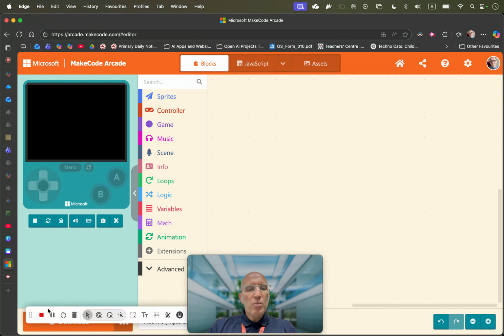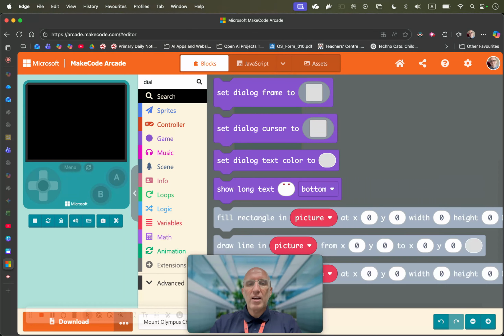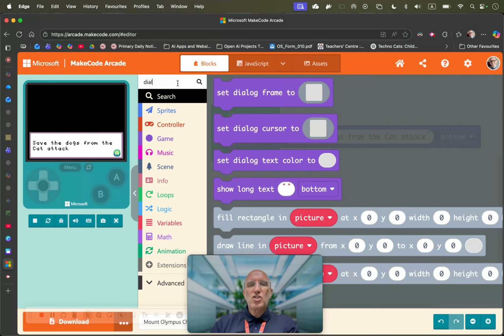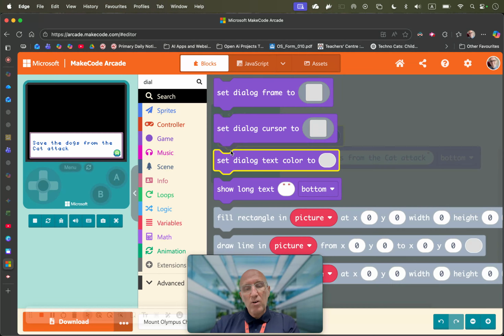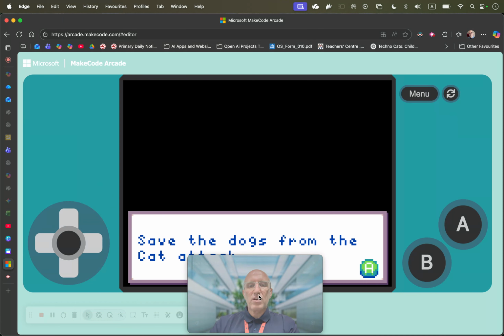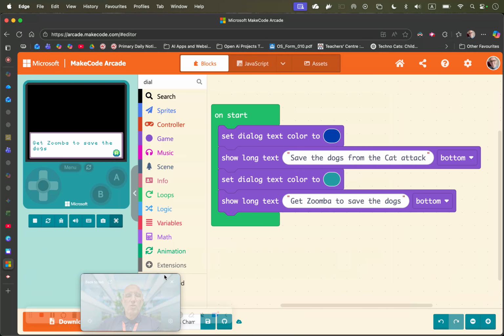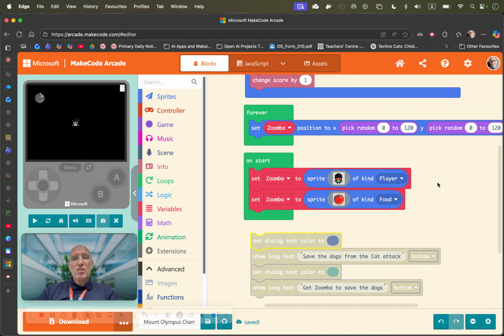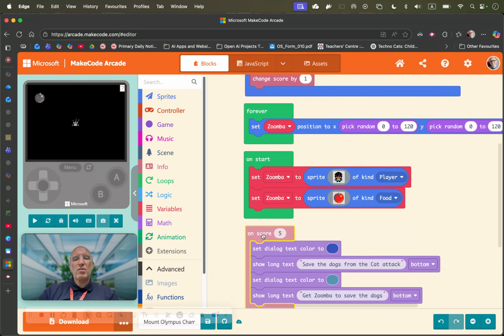Year 3T1b MakeCode Arcade - Chamber 2 Bonus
🎮 Chamber 2 BONUS Lesson – Using Dialogue Boxes in MakeCode Arcade! 🎮

Hey kids, Mr Glenn here! 👋

In this bonus session for Chamber 2, we’re diving into dialogue boxes — what they are, how to create them, and how they can make your games even more exciting!

We’ll start a brand new project called “Mount Olympus Chamber 2 Bonus”, and I’ll show you step-by-step how to:
💬 Create dialogue boxes that guide your players
🎨 Change the text colour and position of your dialogue
⚙️ Use the Start Container properly to control how your game runs
🏆 Add dialogue that reacts to player scores or actions

By the end, you’ll know how to make your dialogue boxes more than just text — they’ll become part of your story and your gameplay!

So, open up your MakeCode Arcade, follow along, and let’s experiment with dialogue boxes together.

🎯 Challenge: Try adding a custom dialogue box when your score hits a certain number — what message will your players see?

As always, have fun and good luck!
— Mr Glenn